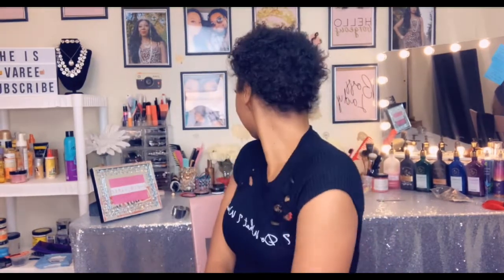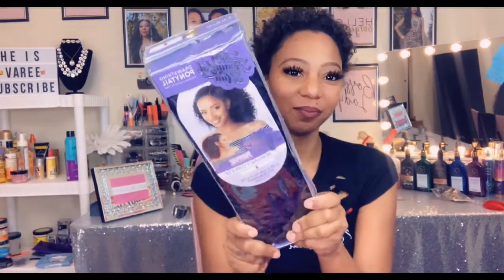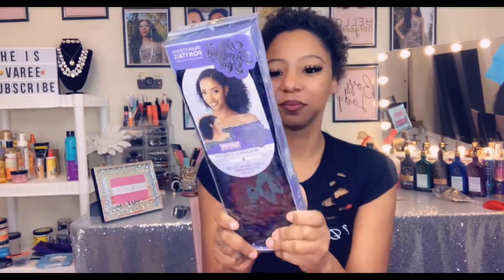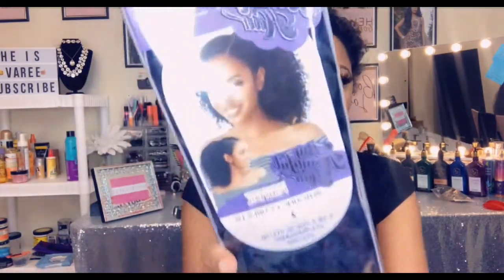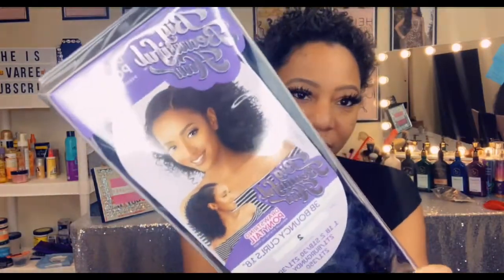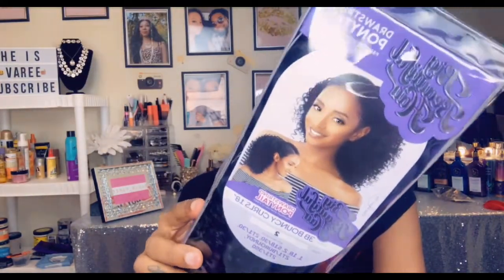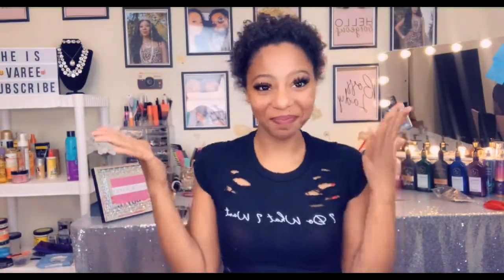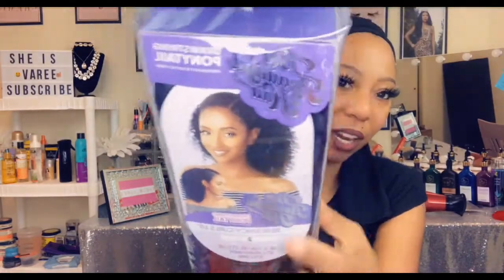Slick Sleek Ponytail Transformation on Short Hair | Outre Ponytail Big Beautiful Hair | SheisVaRee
Outre Drawstring Ponytail Big Beautiful Hair 3B Bouncy Curls 18"

🎉🎊🚨Wig Sale 🚨🎊🎉
New wigs are uploaded weekly 🤗
📌All wigs that I review are for sale on this website. Wigs have have only been worn once and are customized to my liking sooooo Please watch the full review as all sales are FINAL.